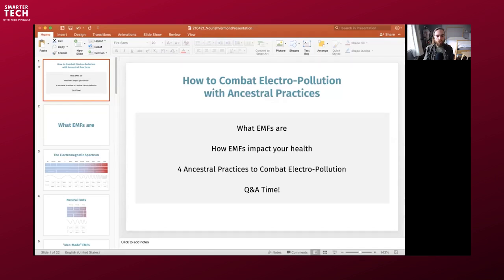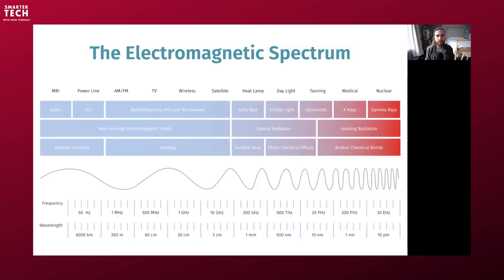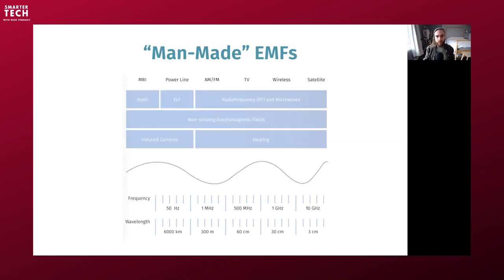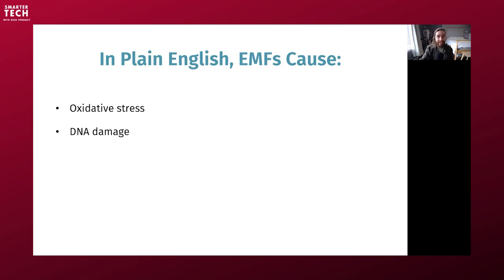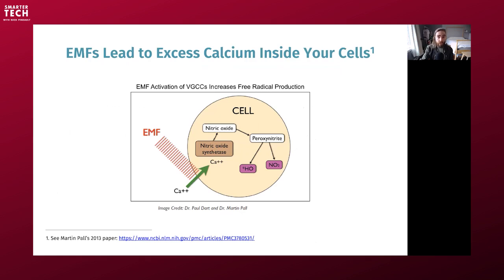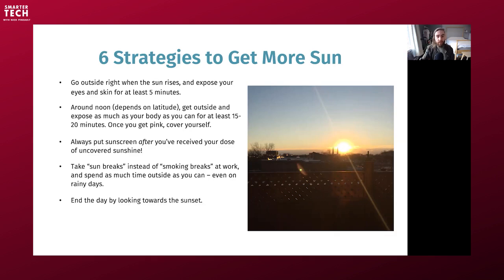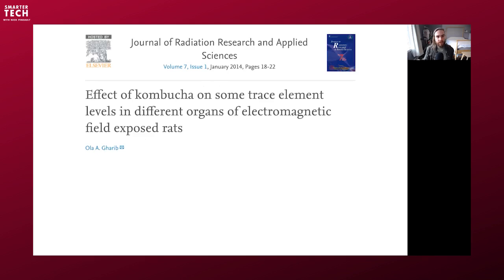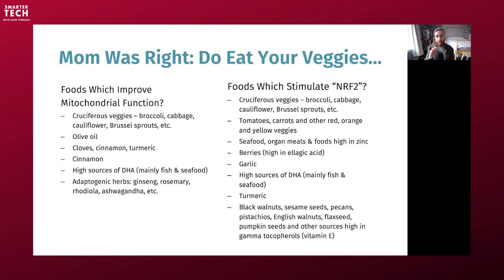Ancestral Practices to Build EMF Resilience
How can you help your body cope better with ambient levels of electro-pollution which you have little control over? This is the question that Nick tries to answer in this packed presentation he first gave at Nourish Vermont 2019